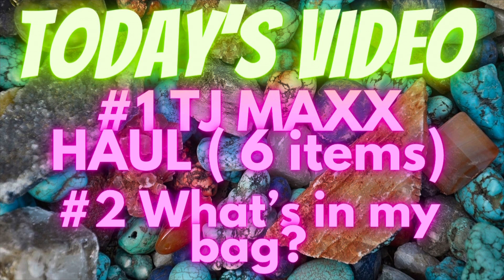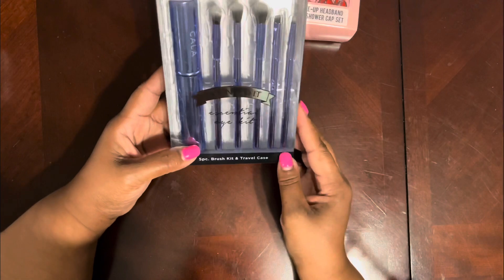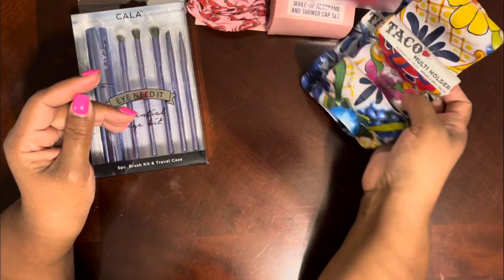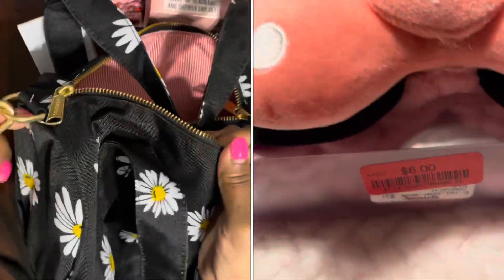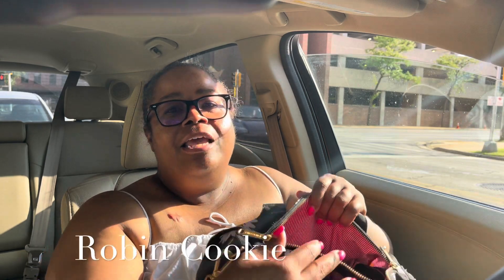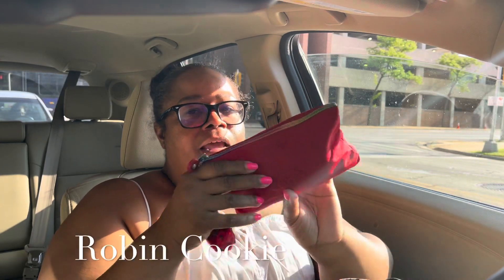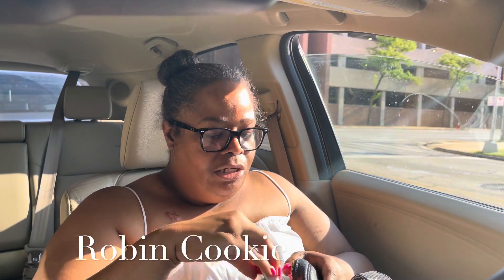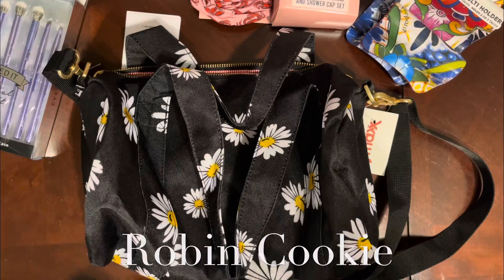TJ MAXX HAUL & HERSCHEL SUPPLY CO DAISY bag 💼 What’s in my bag 👜 Robin Cookie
HERSCHEL SUPPLY CO

HERSCHEL SUPPLY CO. Daisy Novel Duffle Bag

Herschel Supply Co. Daisy Novel Duffle Bag. The Herschel Novel™ duffle is an ideal weekender that features plenty of storage, including the convenient signature shoe compartment. Signature striped liner. Signature shoe compartment. Internal mesh storage sleeve. Waterproof zipper. Reinforced carrying handles. Classic woven label. 11.75"(H) x 20.5"(W) x 11"(D). Imported.